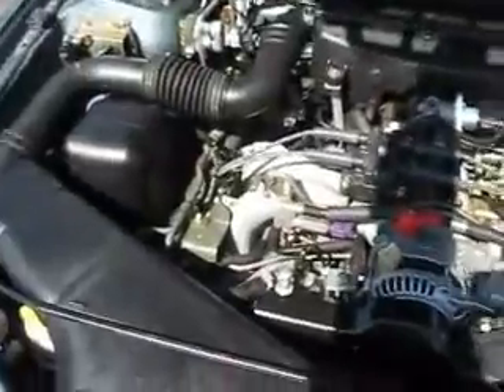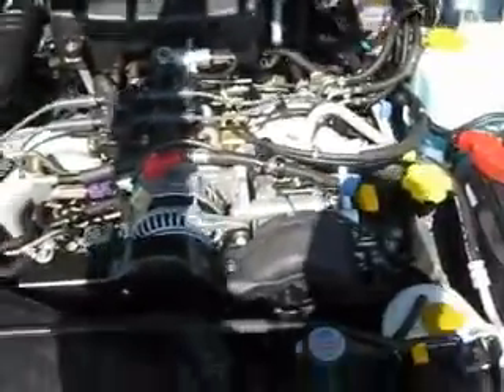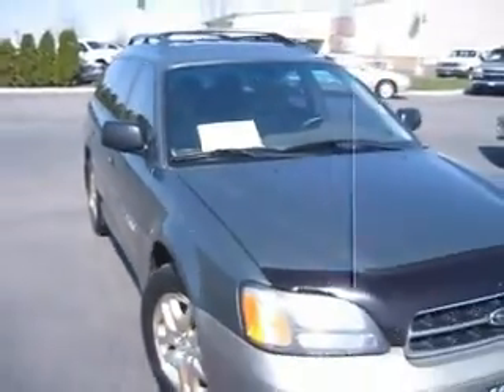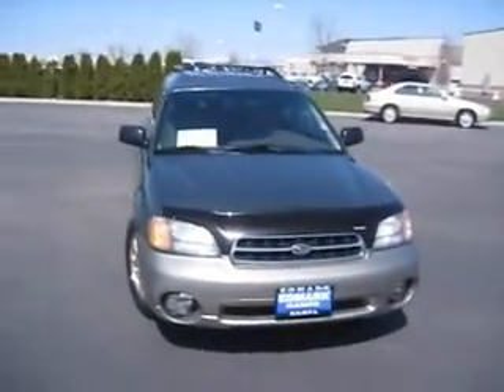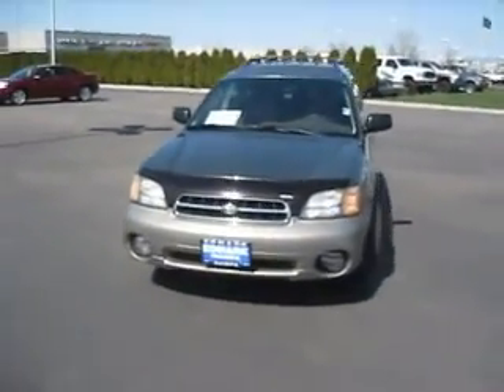2001 Subaru Outback